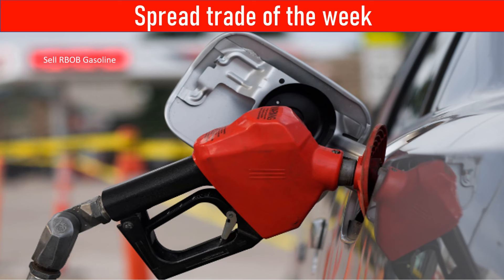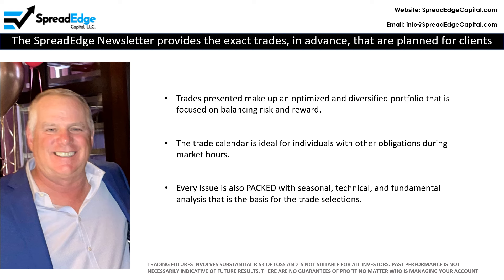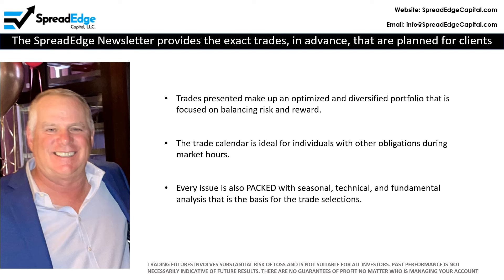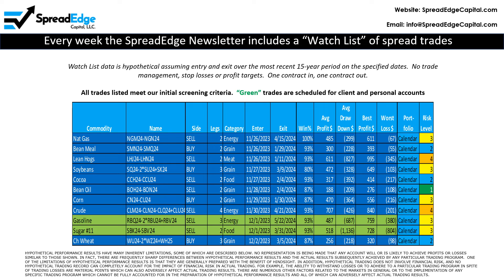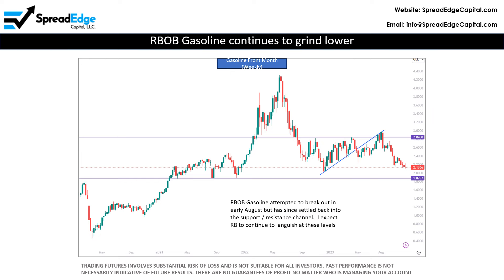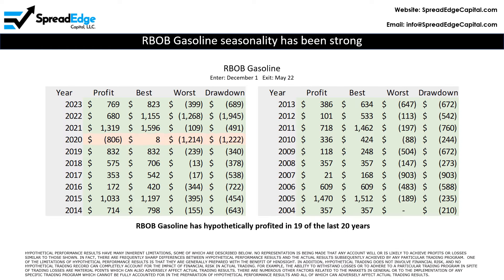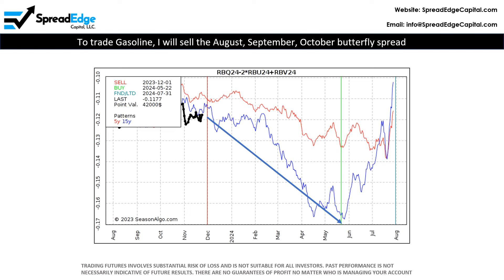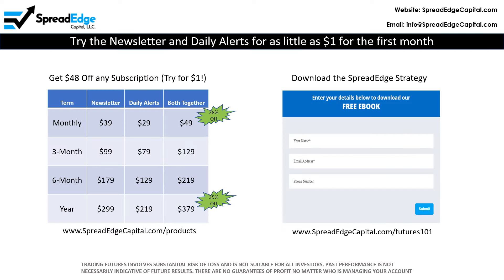Gasoline Butterfly Spread November 27, 2023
This video details a Gasoline butterfly spread trade that is scheduled for client and personal accounts this trading week.  The trade is based on information that is provided in the Watch List and Commodity Outlook section of the SpreadEdge Weekly Newsletter.

The Commodity Outlook section of the Newsletter is packed with useful information across the 25 markets traded (Energy, Grain, Meat, Softs).  The Commodity Outlook section includes weekly price change, seasonality, COT or commitment of traders, relative positioning, CTA, positioning, relative strength, and commodity carry and roll.